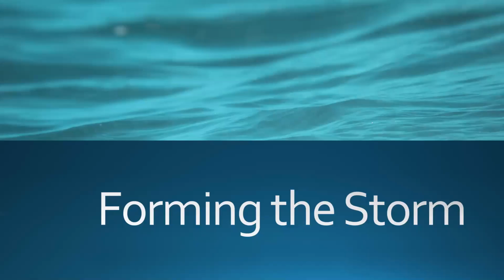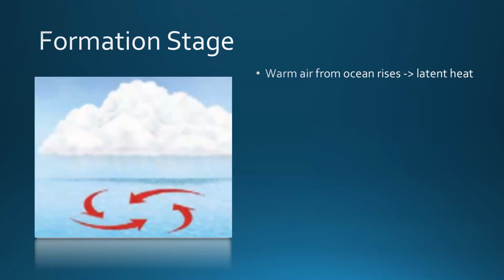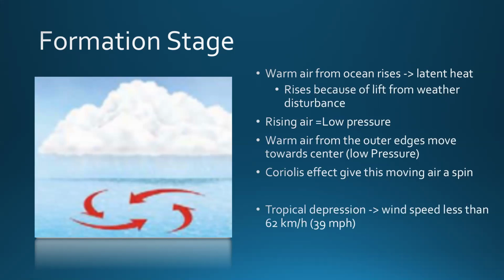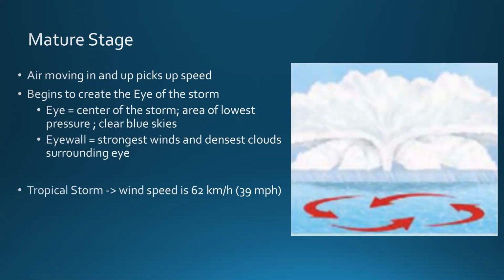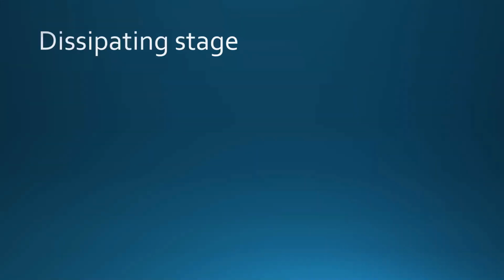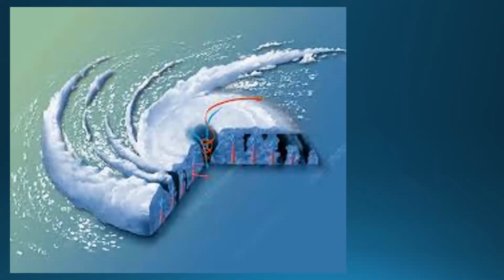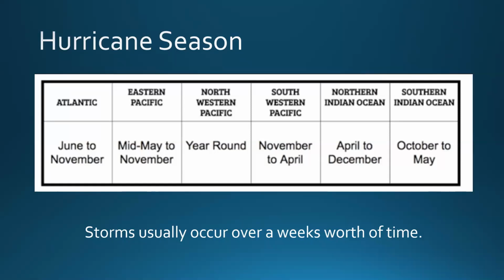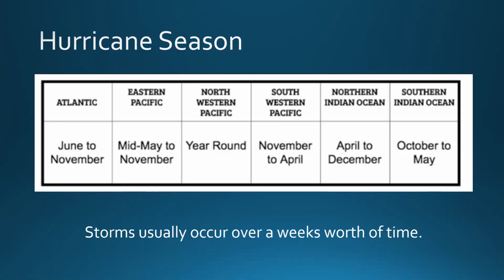How Tropical Cyclones Form